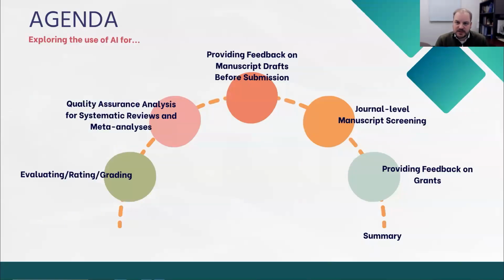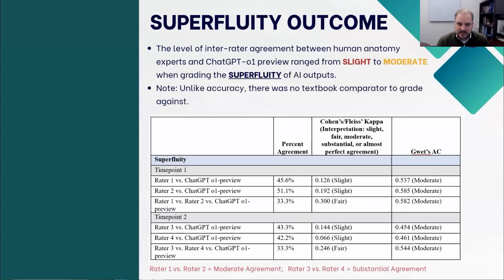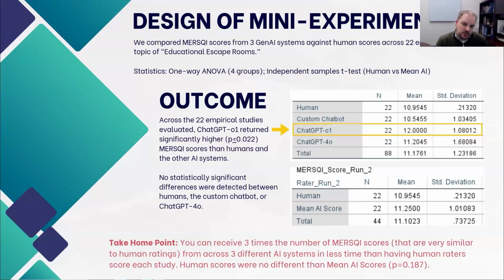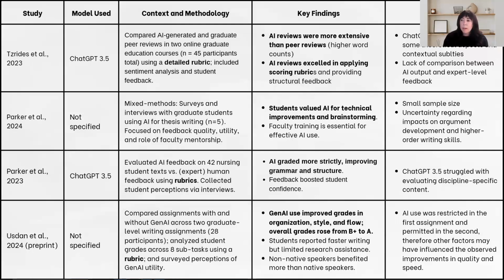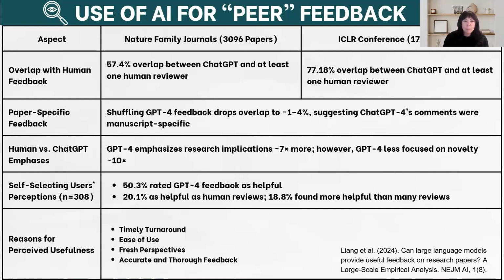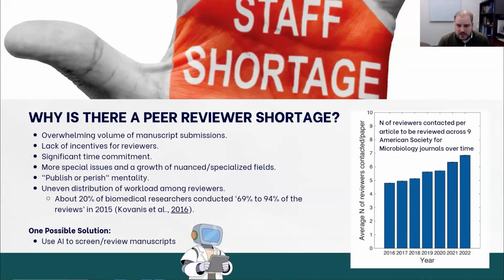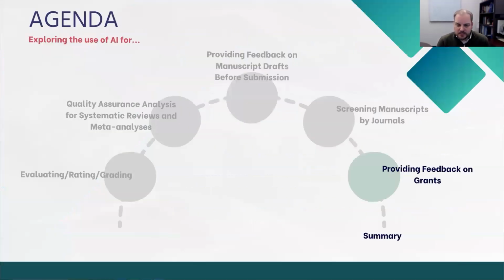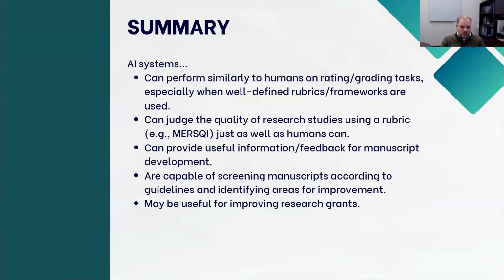AI in Research III: Using AI as the First "Peer Reviewer" for Manuscript Feedback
Join Dr. Adam Wilson, Associate Professor of Anatomy and Cell Biology at Rush Medical College and associate editor of Anatomy Science Education, and Dr. Emily Rush, AI Education Specialist at the Center for Teaching Excellence and Innovation (CTEI), for an in-depth exploration of generative AI’s evolving role in academic research and writing.

This workshop focuses on two key applications of AI:

 1. Acting as an evaluator or rater during the research process, using structured frameworks and data-driven insights to assess research quality and complement traditional methods.

 2. Serving as a “first peer reviewer” to provide formative feedback on manuscripts, improving their clarity, structure, and readiness for submission.

The session will explore how AI tools can align with human expertise, with discussions on the reliability and validity of AI evaluations, ethical considerations, and strategies to protect intellectual property. Attendees will leave with actionable approaches for integrating AI into their academic workflows while maintaining rigor and scholarly integrity.

Learning Objectives:

1. Summarize the roles of generative AI in research, focusing on evaluation during the research process and feedback during manuscript preparation.
2. Demonstrate the use of AI tools for assessing research quality and providing formative manuscript feedback.
3. Outline the reliability of AI-generated assessments in comparison to human experts, identifying practical applications and limitations.